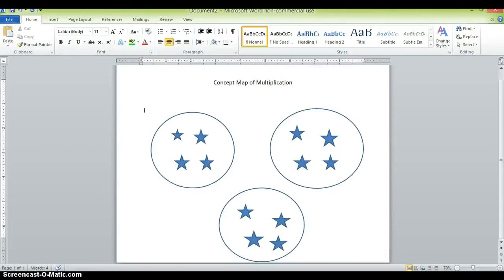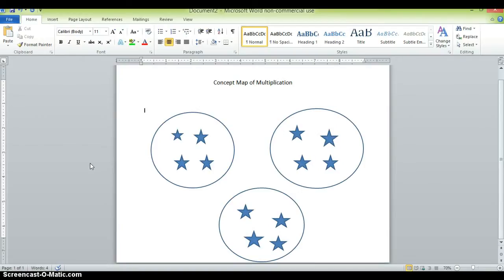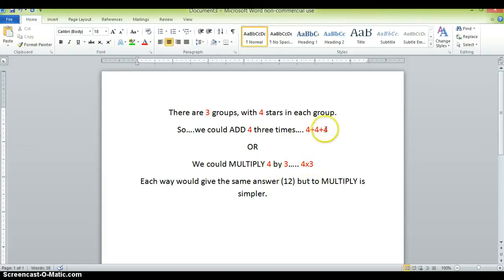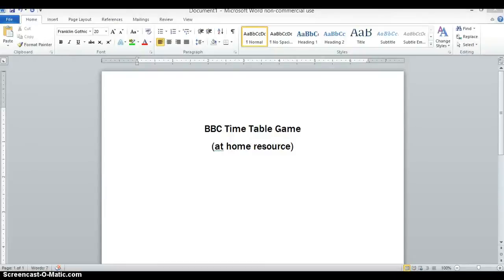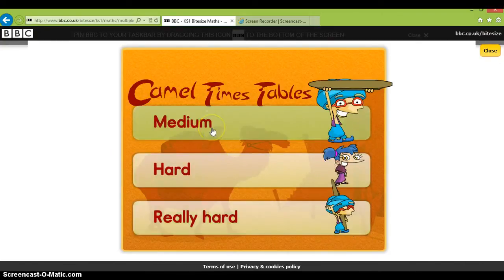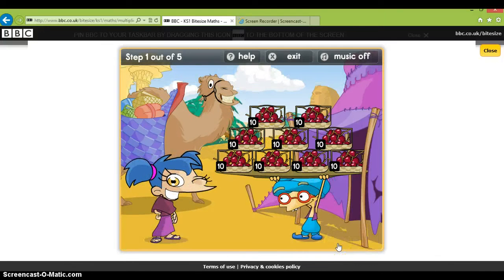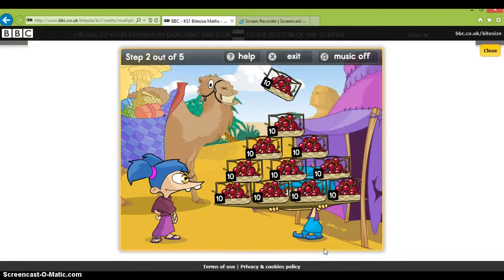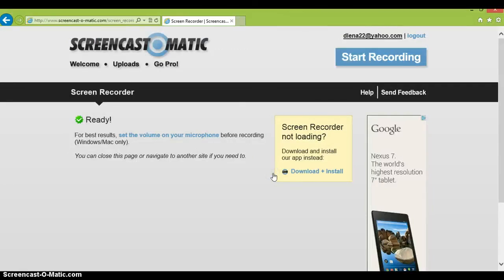My Edited Video